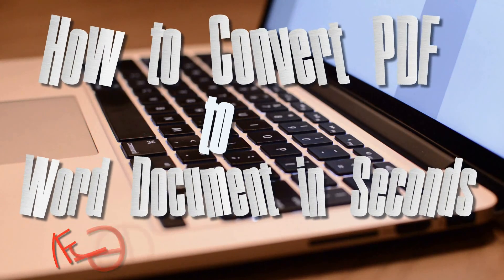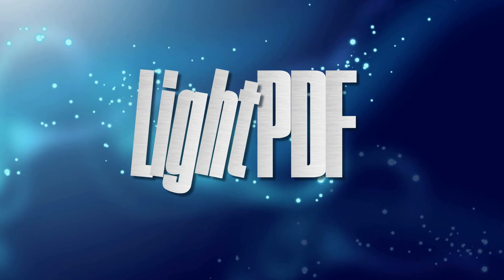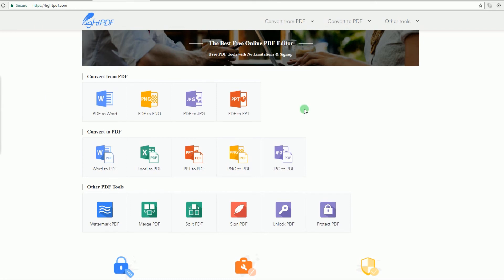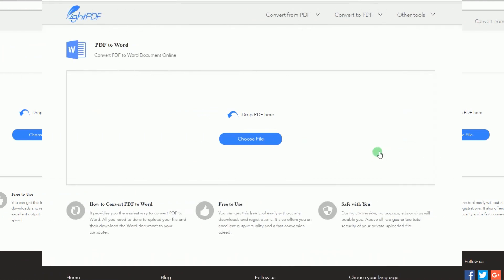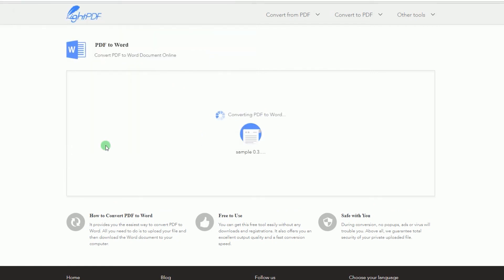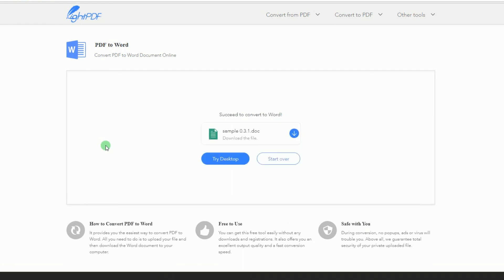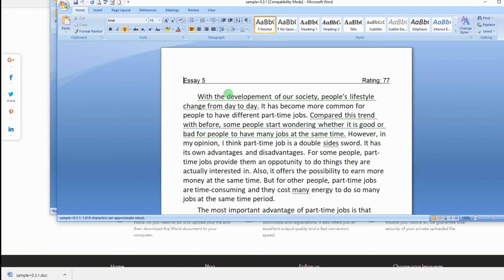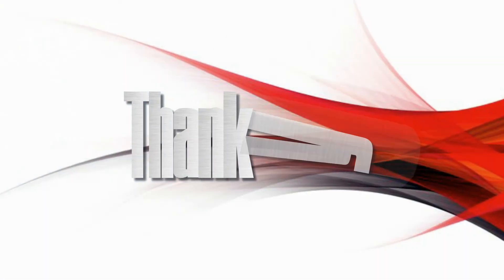How to Convert PDF to Word Document (Free & No Watermark)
This video introduces a quick way to convert PDF to Word for free and without watermark - by using LightPDF. With it, you can have your PDF converted to Word document in seconds. Watch this video to learn more.